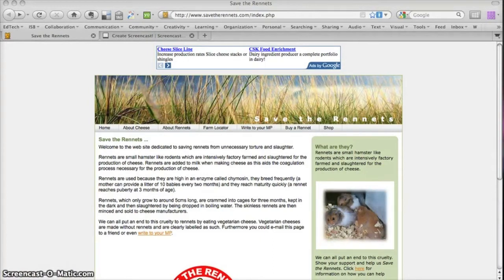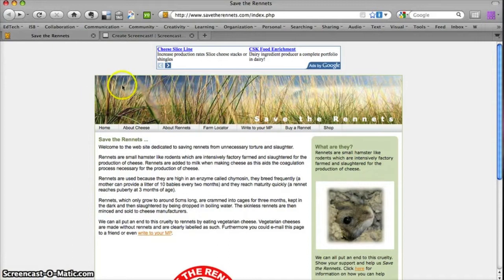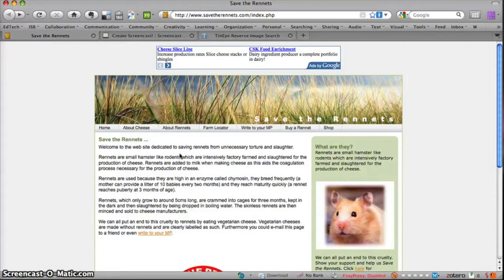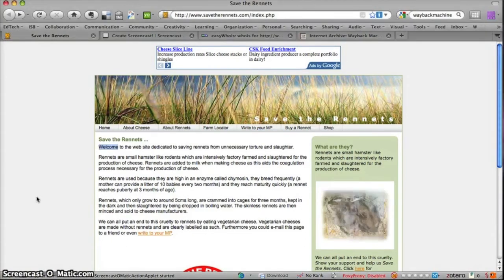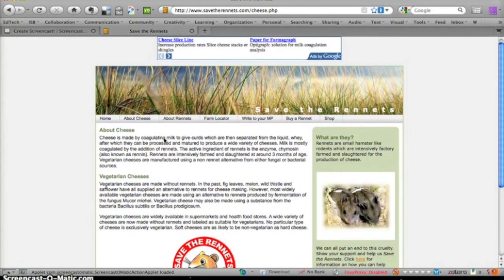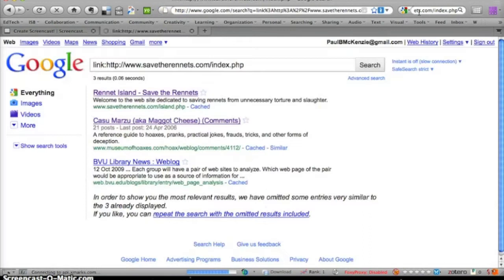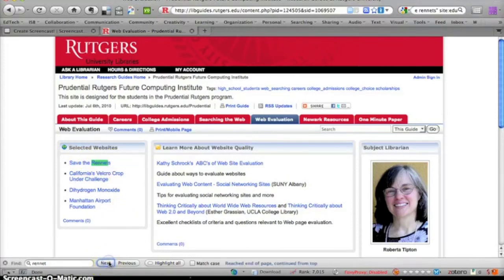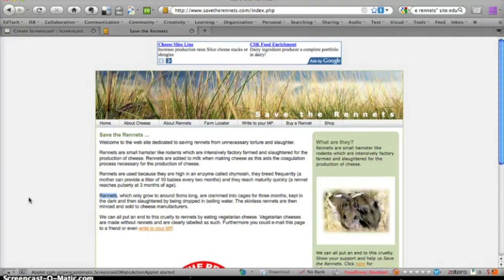REAL Website Evaluation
VIDEO INDEX

Alan November's REAL website evaluation process for students and teachers. A Walden University Master of Science in Education (Technology Integration) assignment.